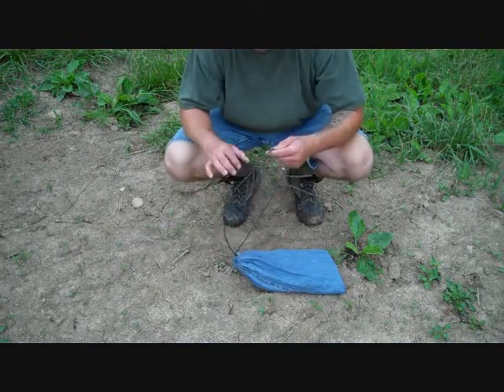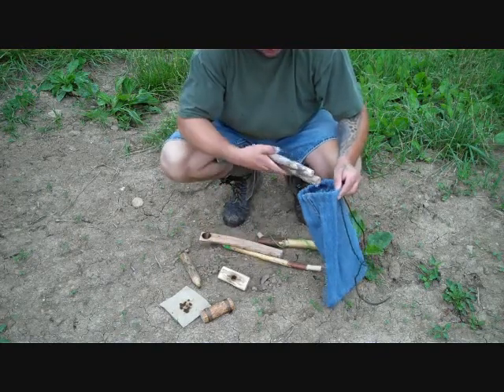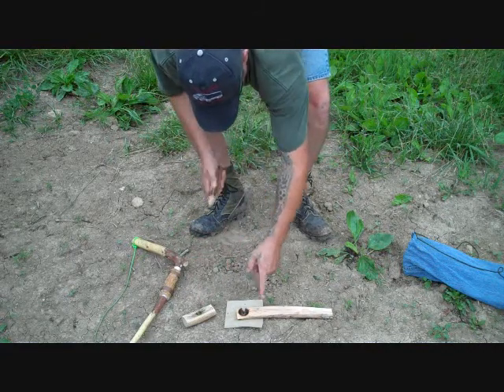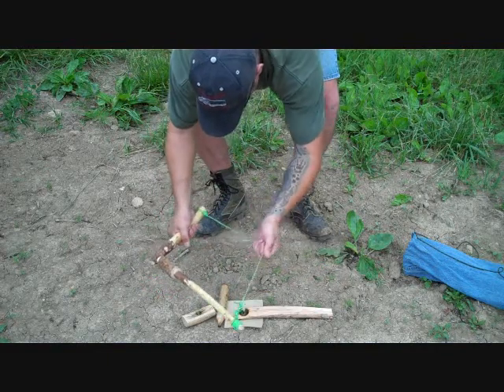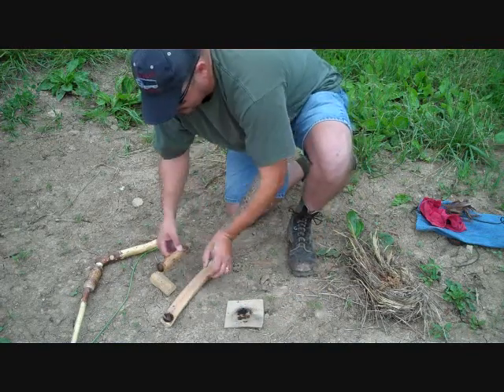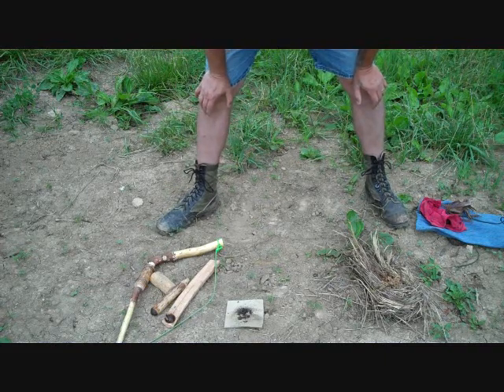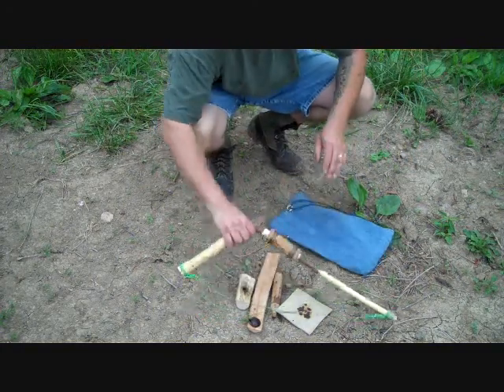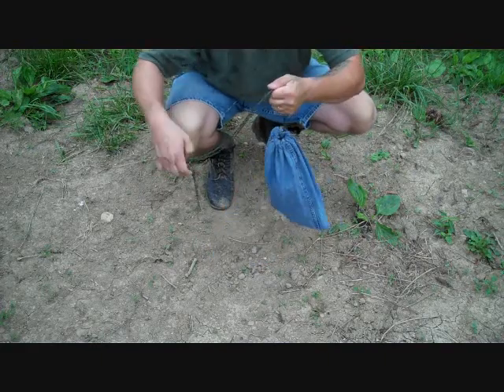Take down bow friction fire kit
Friction Fire Kit that I put together that has a take-down bow.